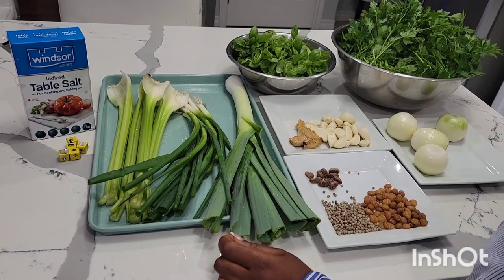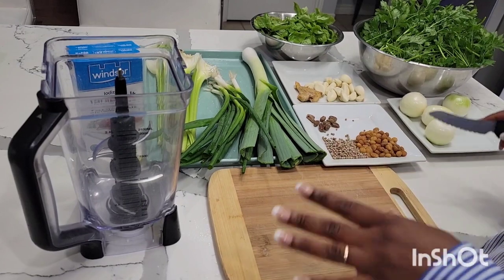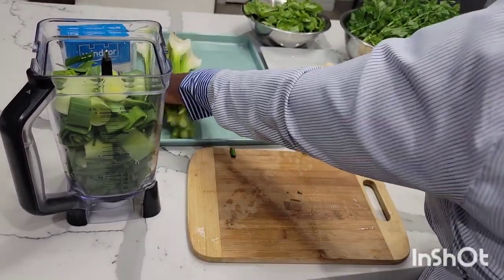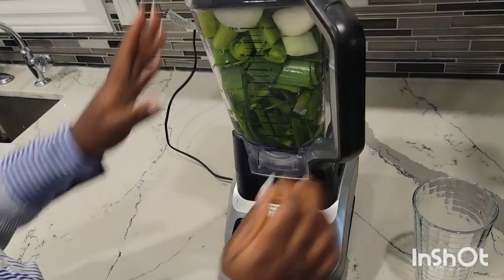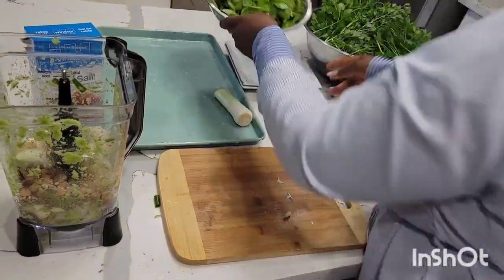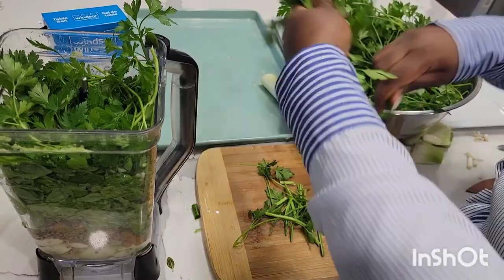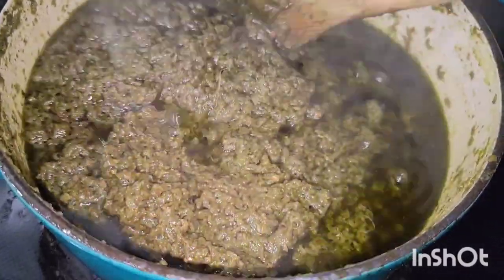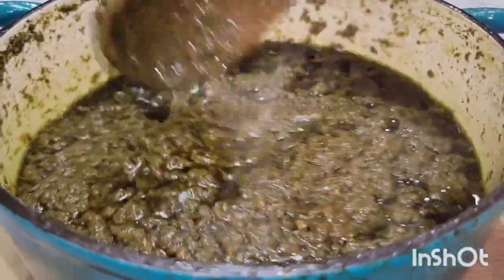Best green seasoning recipe / Fish seasoning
Green seasoning / Green spice